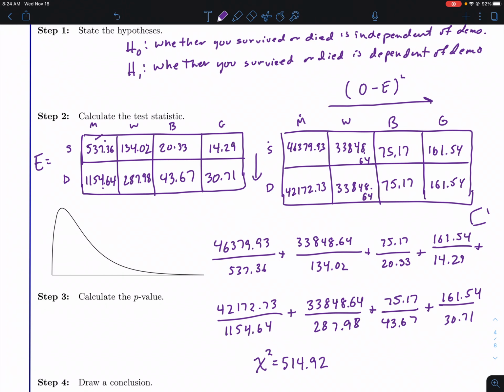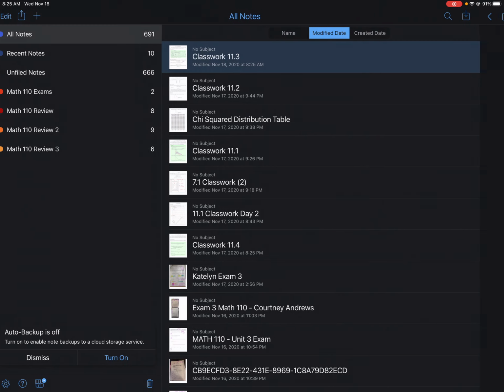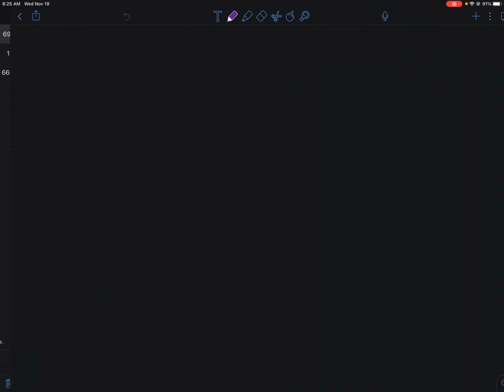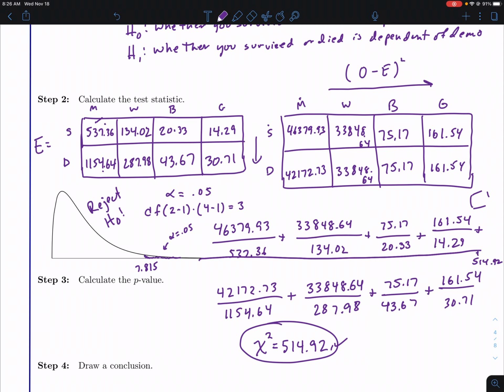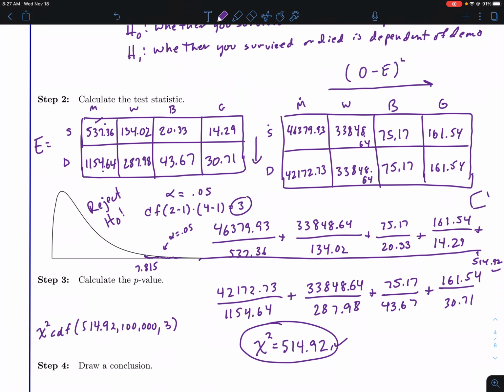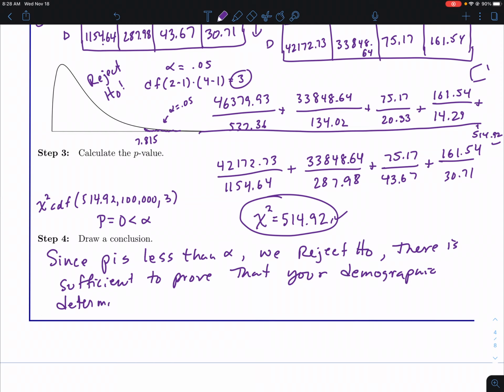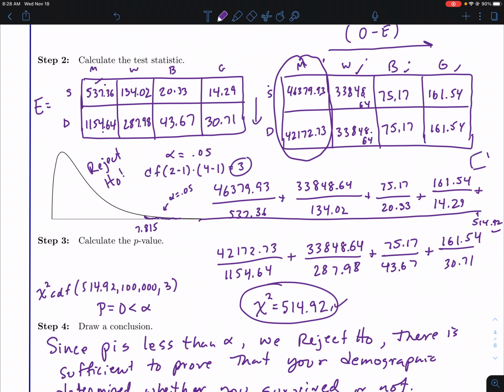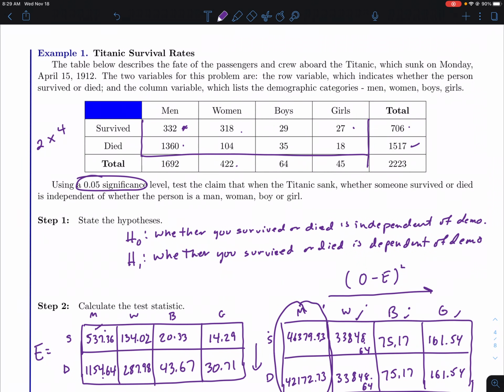Testing for Independence Part 3